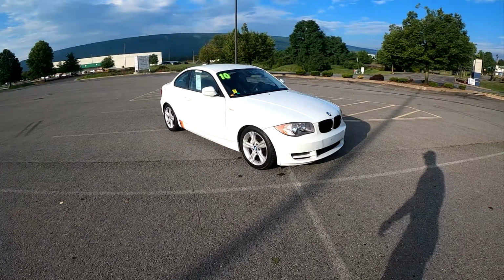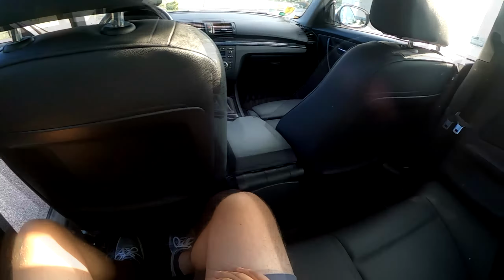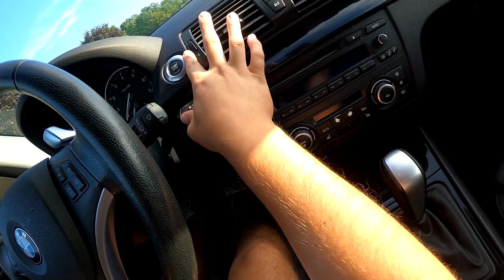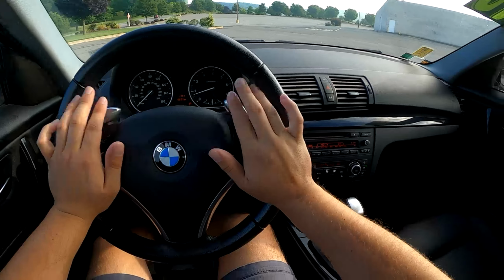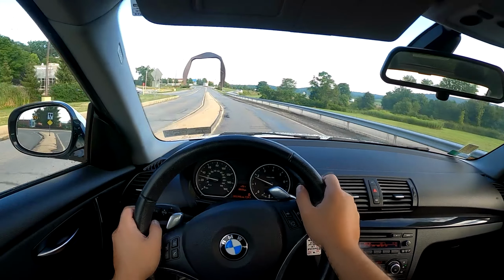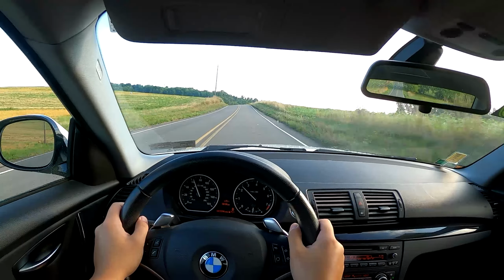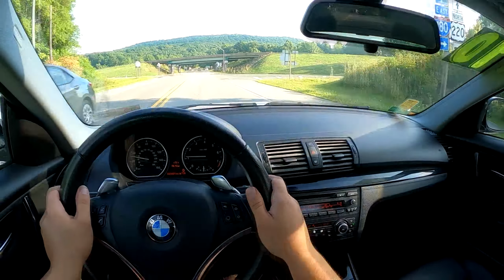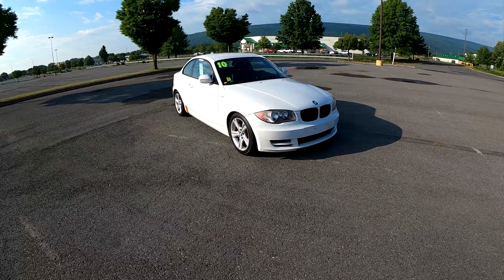2010 BMW 128i Coupe | POV Walkaround & Test Drive (Binaural Audio)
In this video, we're going to look around and test drive a 2010 BMW 128i Coupe! Enjoy!

Alpine White exterior
Black interior
MSRP: $29,825 (base, when new)
3.0L Inline-6
230 hp
200 lb-ft
6-Speed Automatic
18 city/28 hwy

Shoutout to Blaise Alexander Chevrolet in Muncy, PA for allowing me to showcase their vehicle!
Contact them:
405 Alexander Drive, Muncy, PA 17756

Or contact the channel personally!